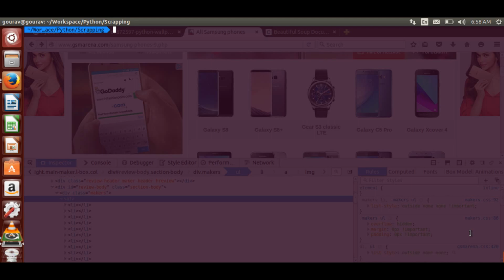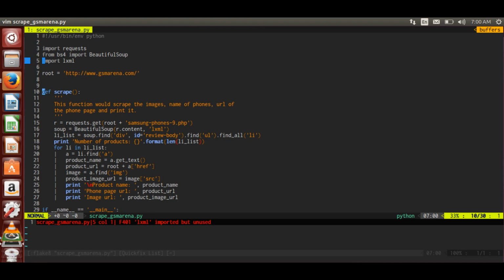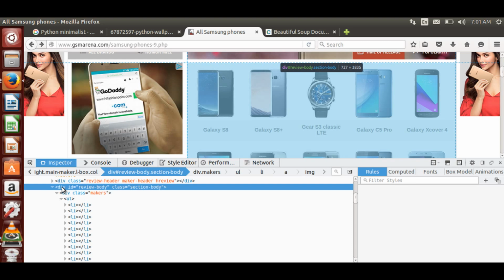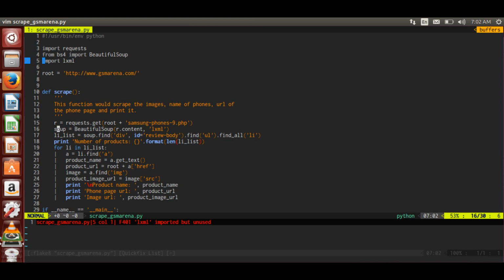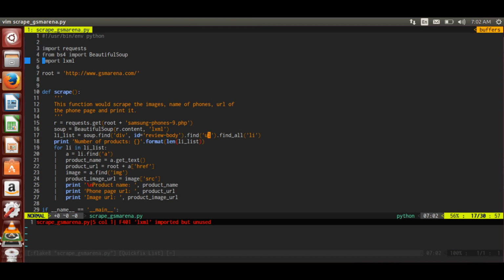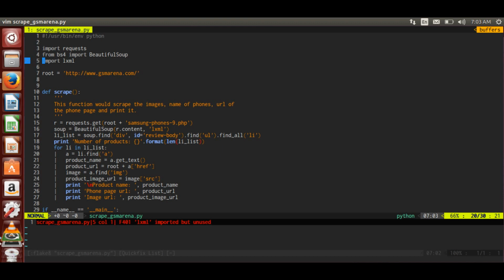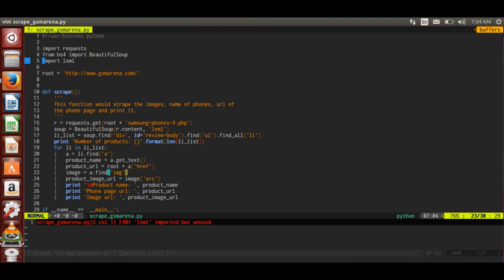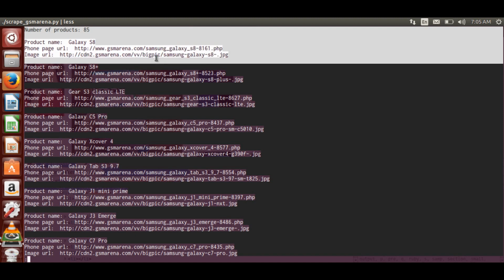How to create a simple web scraper using Python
In this video, you would learn about web scraping and how to scrape data from websites using Python and beautiful soup.

Web scraping is a way through which you could extract large amounts of data out of a web page. While the same task might take some humans days, it would take a scraper only a few minutes.

You would learn to scrape a comparatively simple website but you can apply the same methodology and build some really complex scrapers.

The libraries used in the example have good documentation and you could learn a lot from it.

I hope the video helped you in some way. Please, share your comments and feedback below, so that I can improve and serve better content.